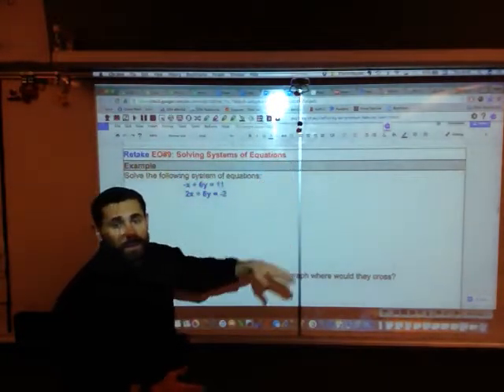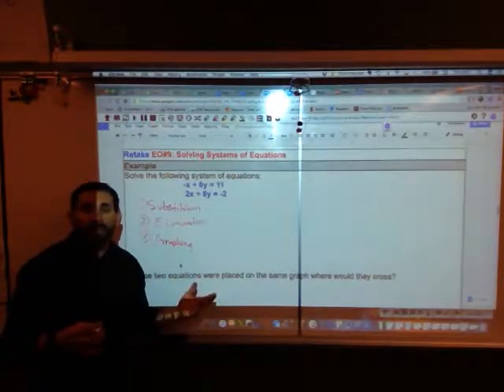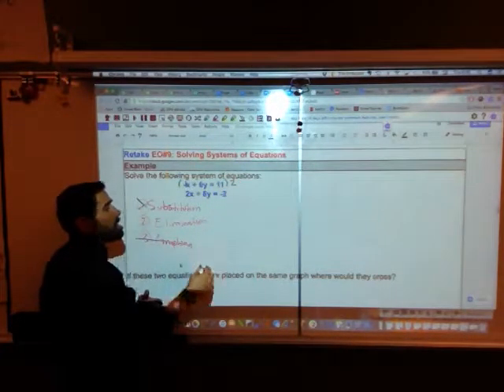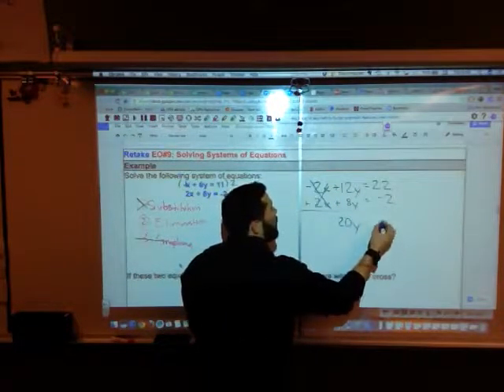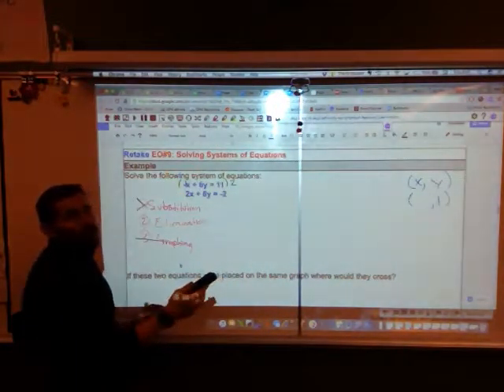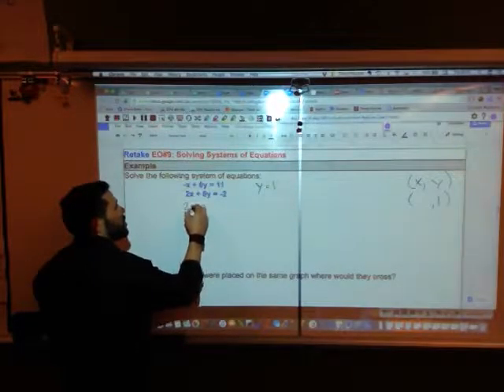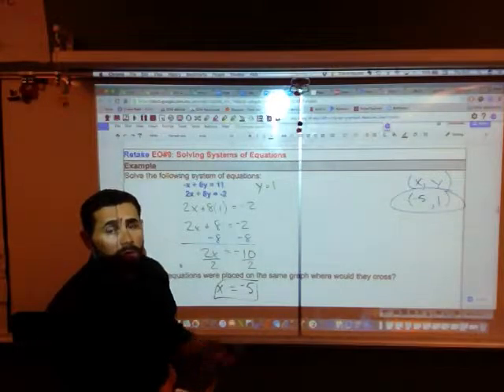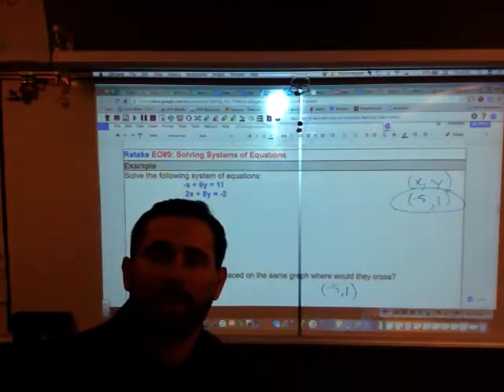Mr. Hausler_ Math 8 Ch 8 - Retake EO#9 Solving Systems of Equations